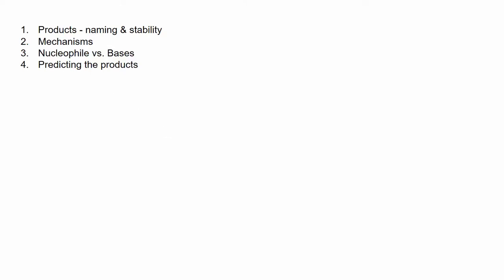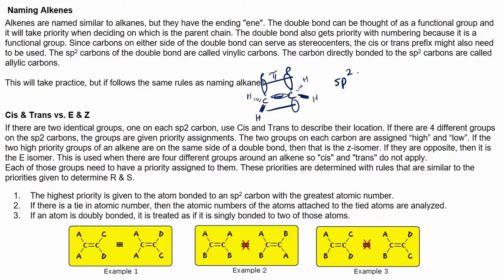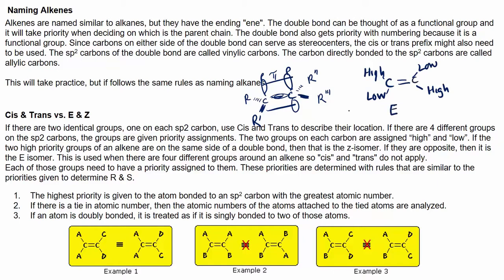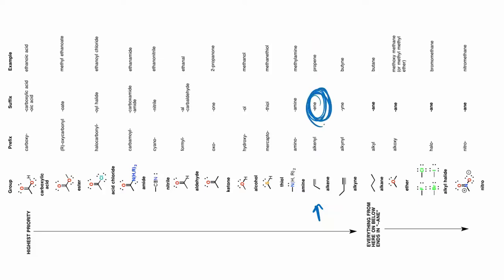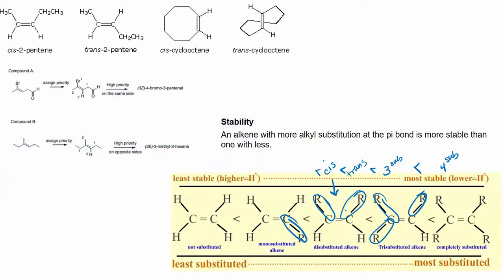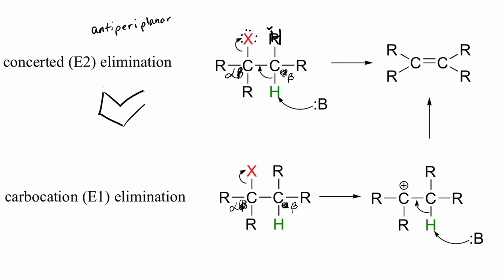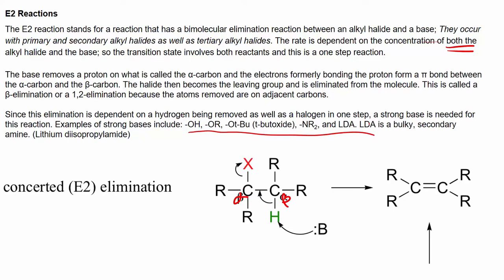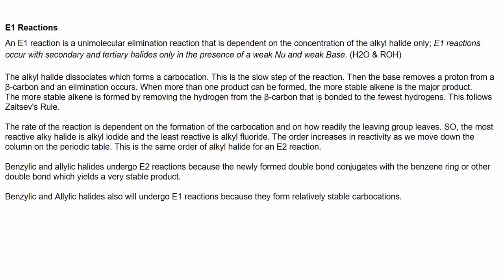OER OrgElim1 2